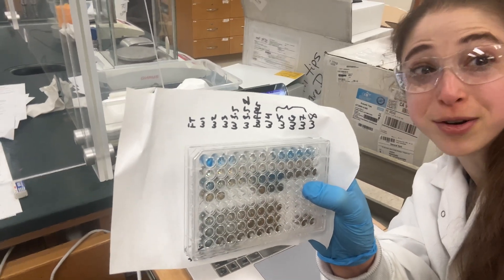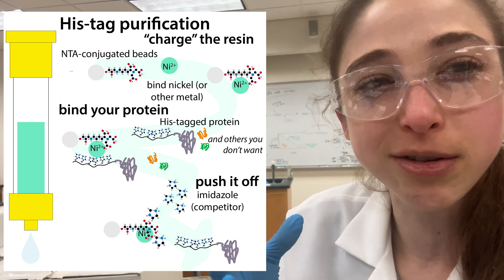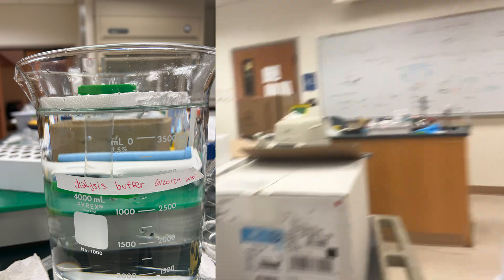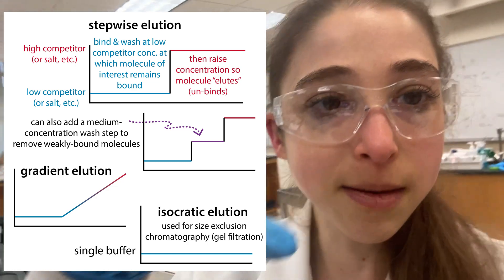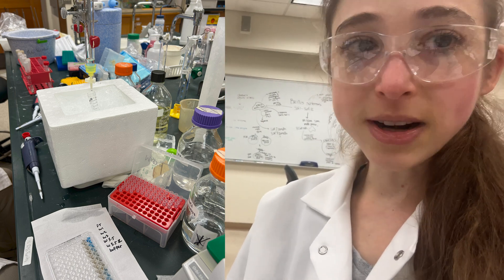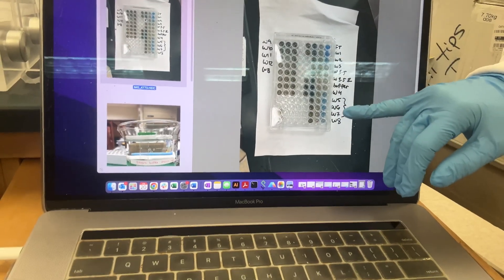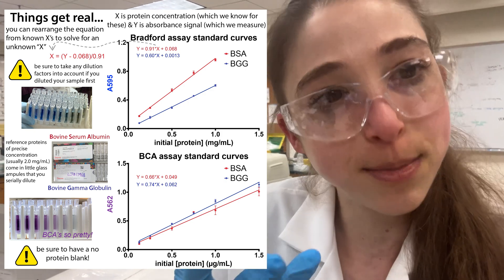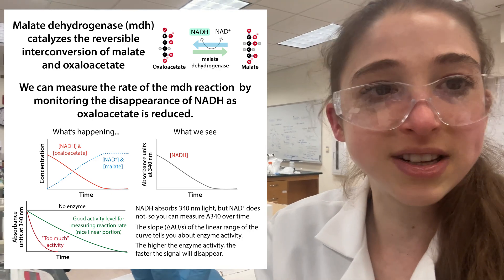Quick note from the Bibel lab 7 - His-tag purification & “too much protein”?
Much more on all of this in past posts and videos!